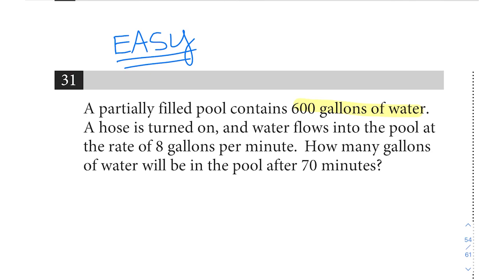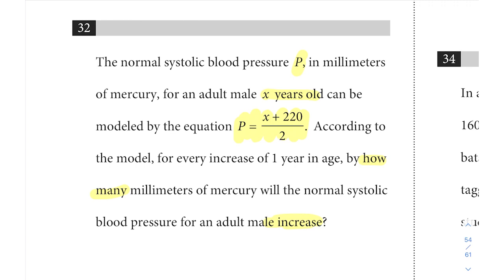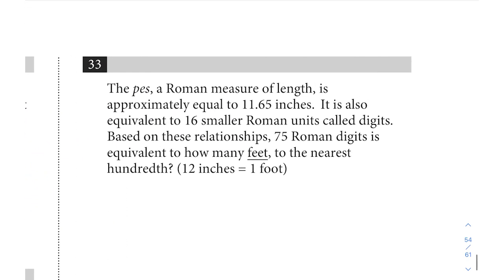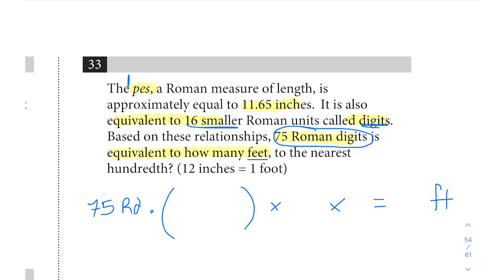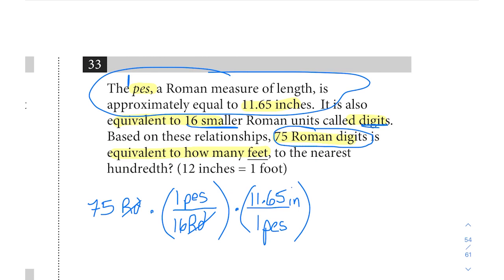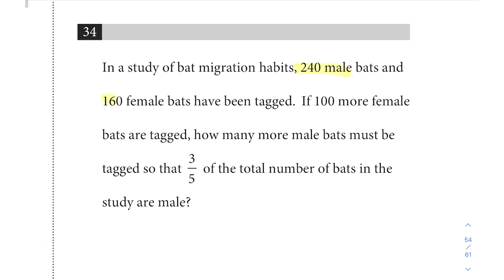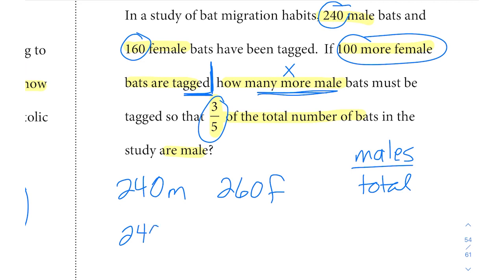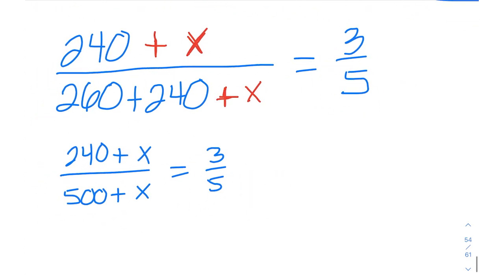SAT Test 4, Section 4, #31-35